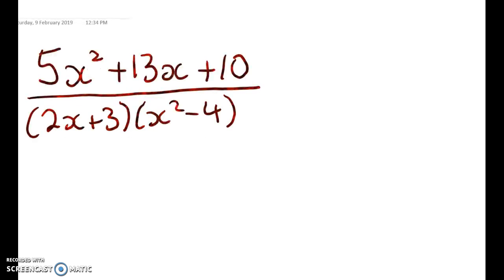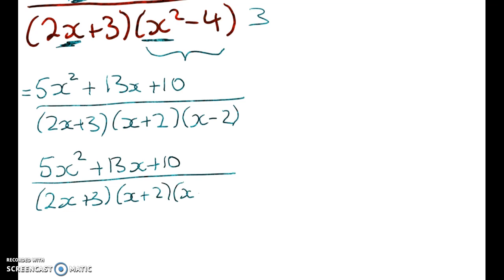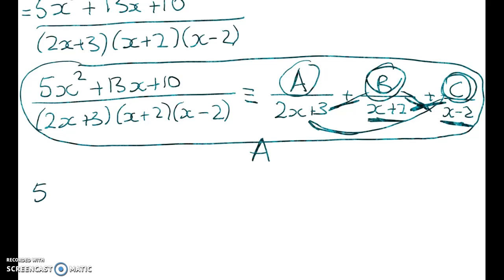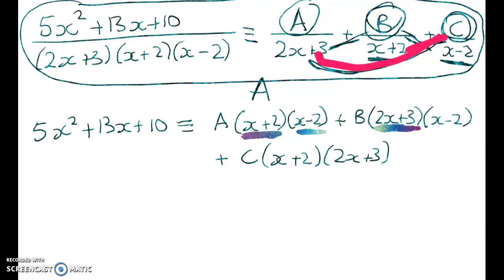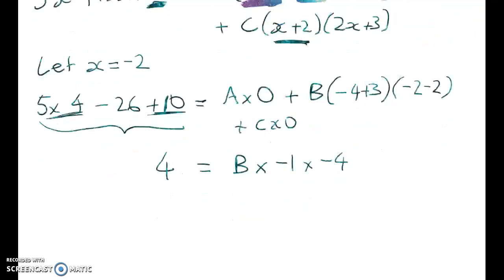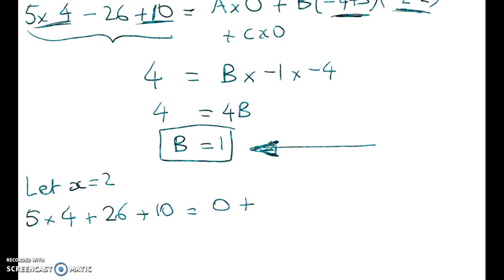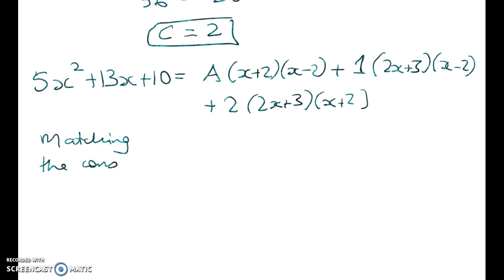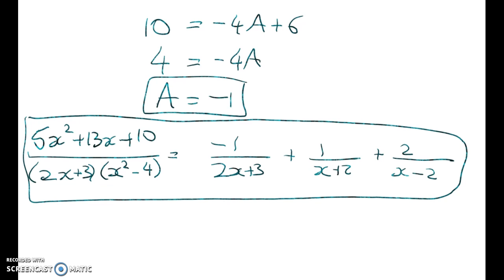13MCA 2019 Partial fractions Ex 7C Q15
Last question in ex 7C - partial fractions